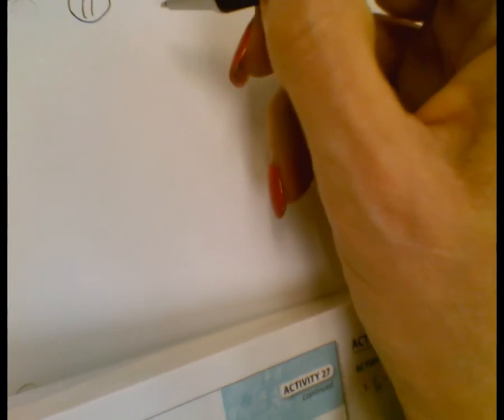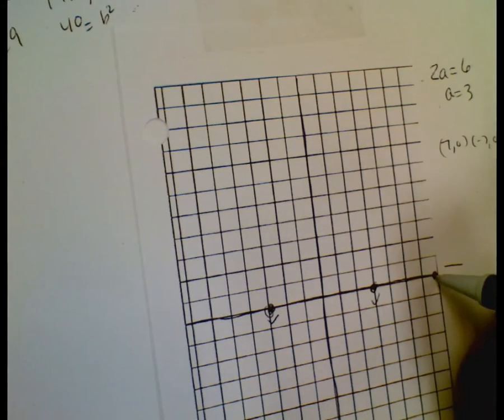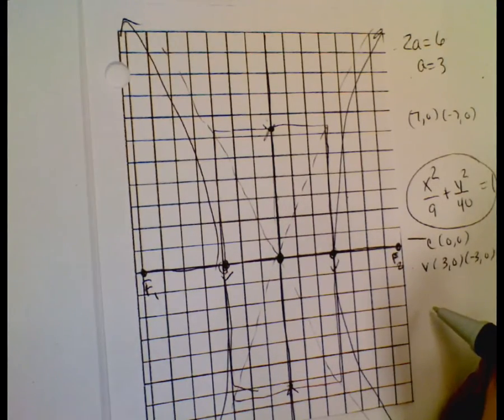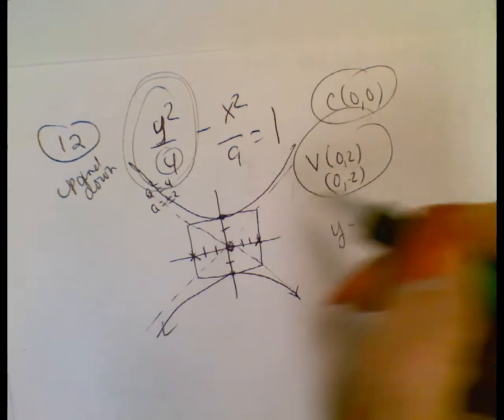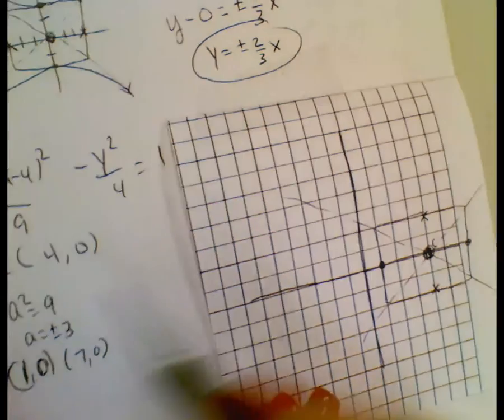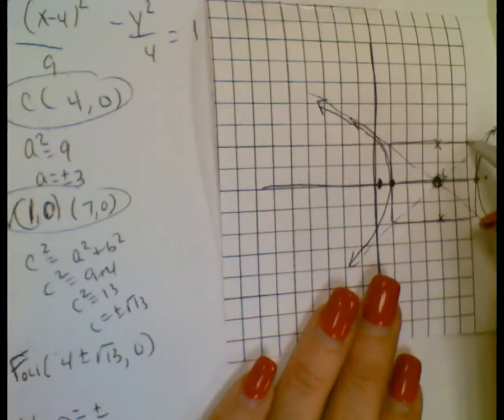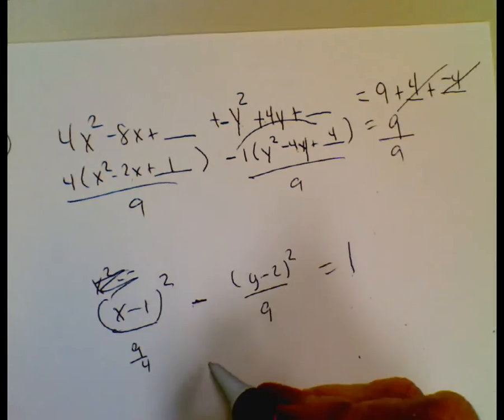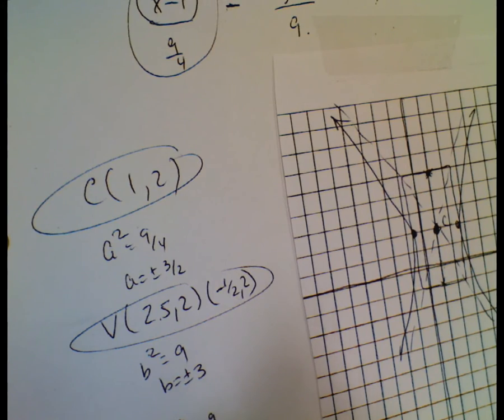1st half of hyperbola hw p 375 11 14